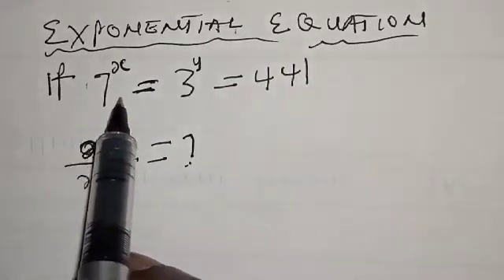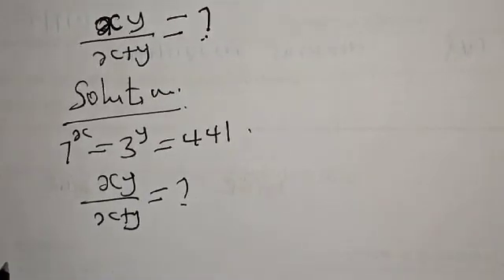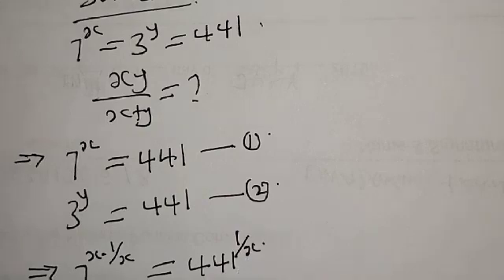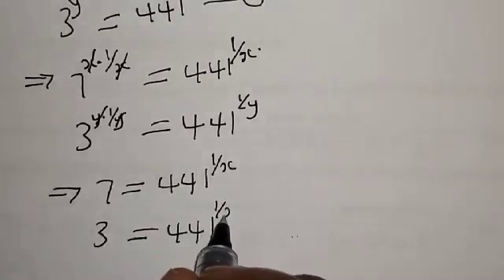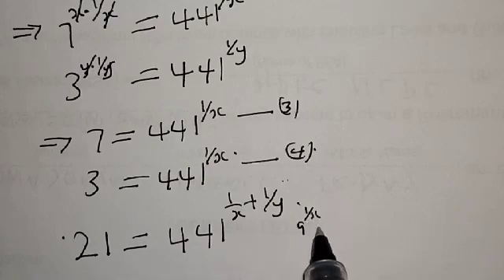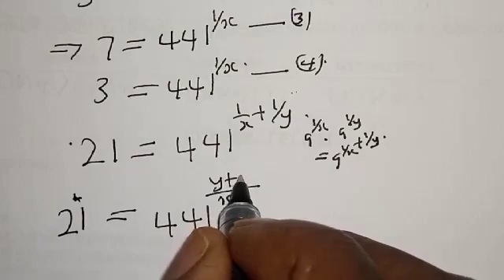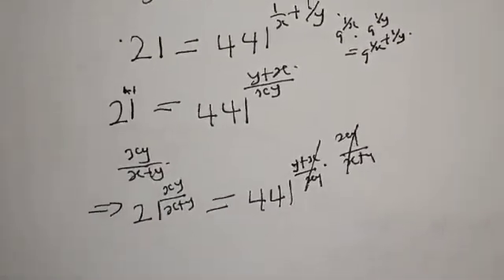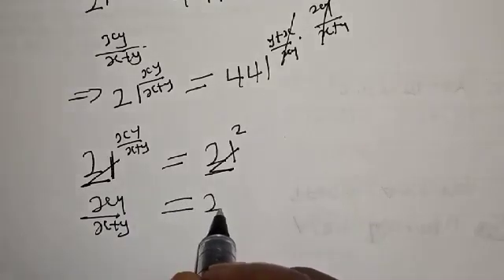Math Olympiad Problem | This Is Beautiful Trick | Algebra Problem...